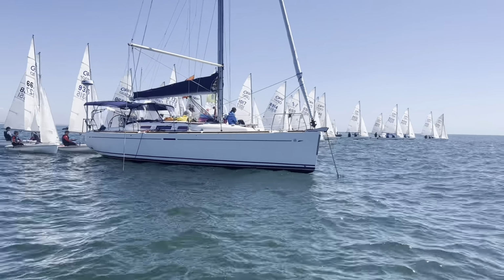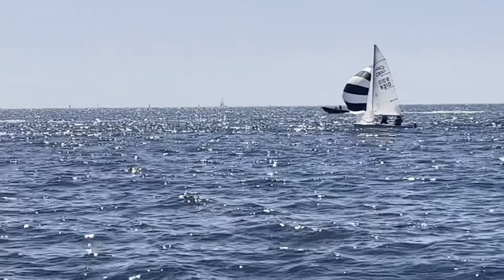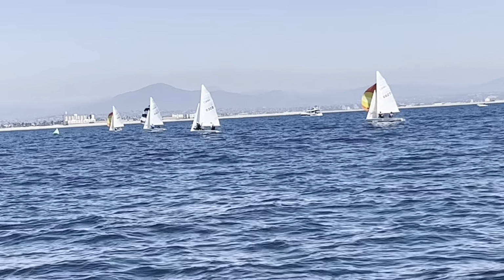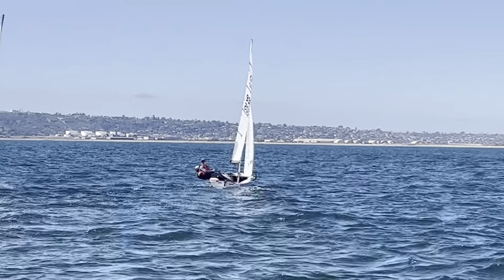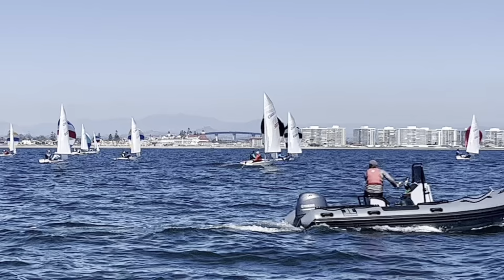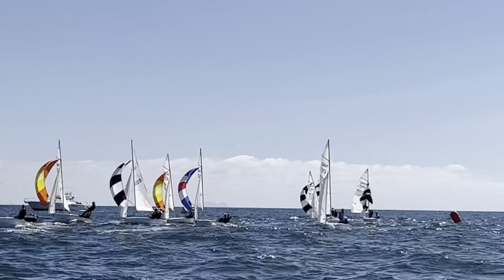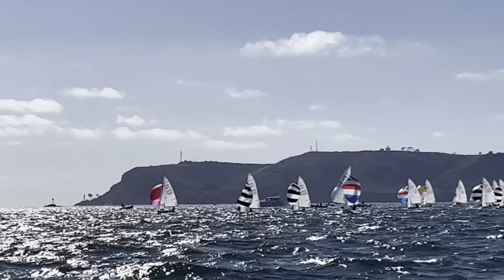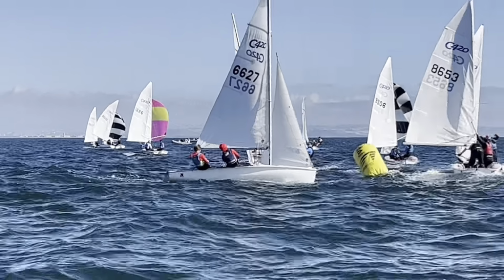C420 Perry Regatta April 2023 day 1b